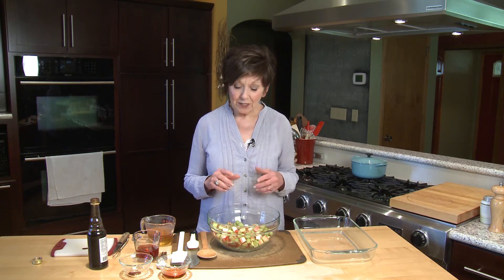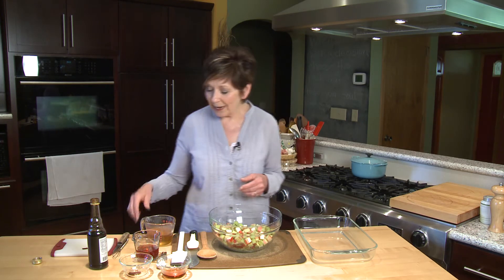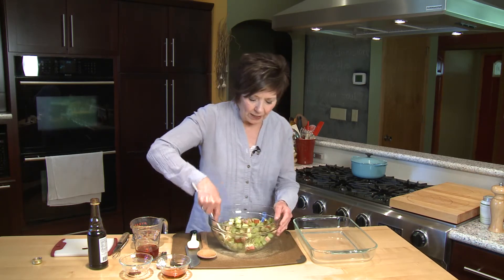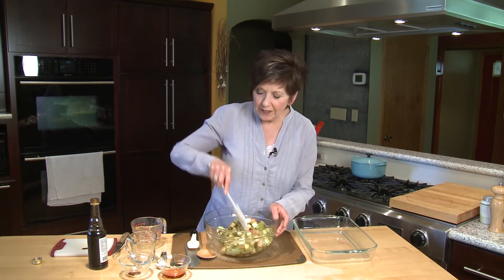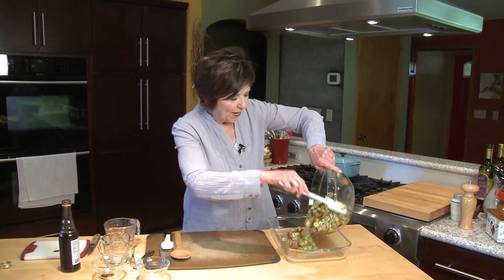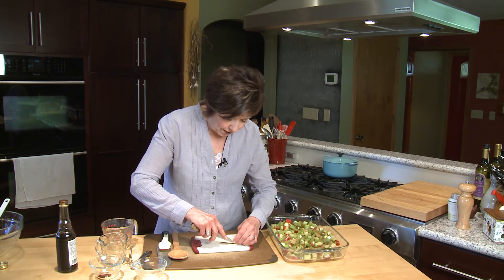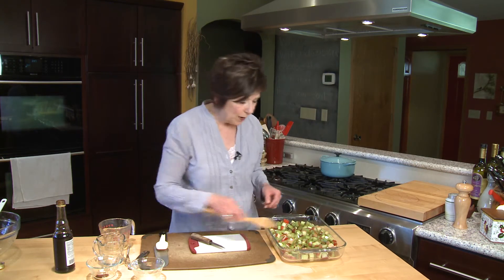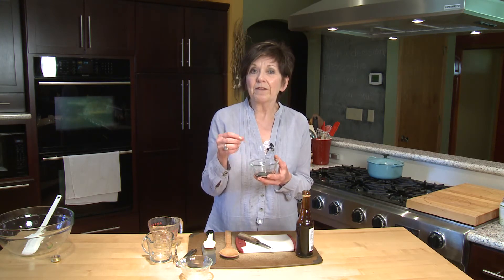Good Food, Good Life, 365 - Roasted Honey Glazed Rhubarb